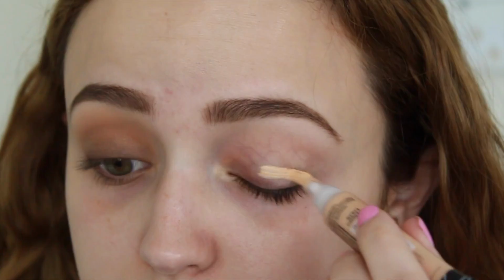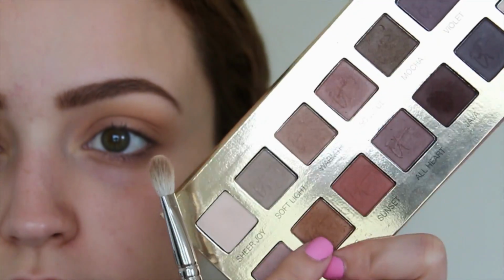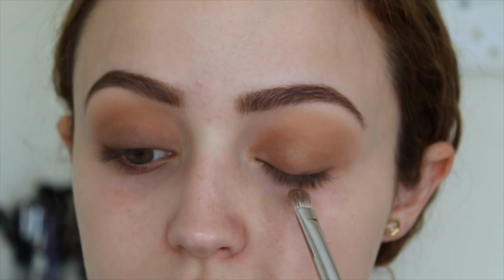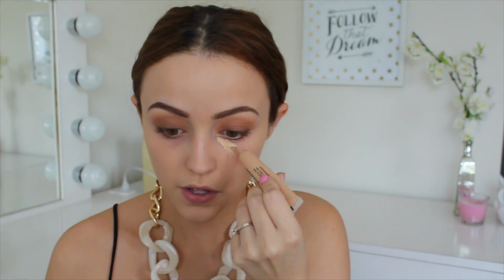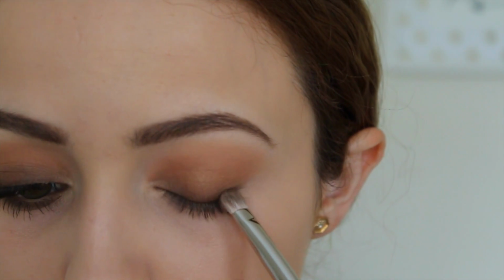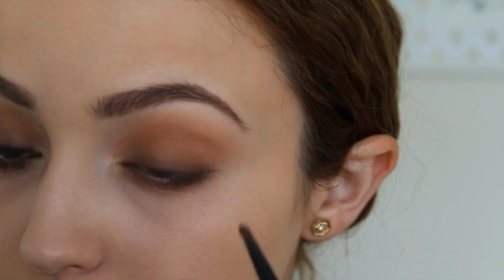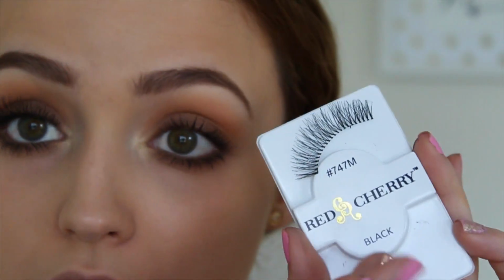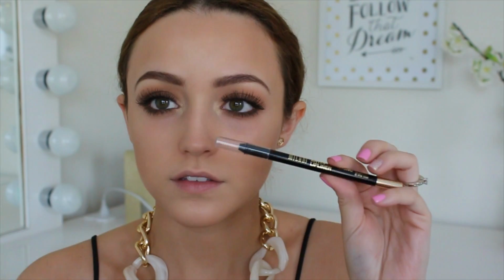Warm Eyes & Neon Red Lips- Tutorial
I decided to do a fun summery- YET BOLD makeup look! I hope you enjoy!

Products I Used:
L.A Girl Pro Concealer in Creamy Beige
Makeup Geek Eyeshadow in Peach Smoothie, Creme Brûlée, & Mocha
Orange Shade in my It Cosmetics Naturally Pretty Palette
Milani Shadow Eyez in Almond Cream
Milani Bella Chiffon Eyeshadow
Elizabeth Mott It's So Big Mascara
Red Cherry 747M False Lashes
Too Faced Primed and Poreless Primer
Revlon Colorstay Foundation in 250 Fresh Beige
Boo Boo Cover Up Concealer
Mac Emphasize Pro Sculpting Powder
Nars Laguna Bronzer
Milani Anti Feathering Lip Pencil
Lime Crime Velvetine in Suedeberry

What I'm Wearing:
Top: Naked Zebra
Earrings: Charlotte Russe
Necklace: Charlotte Russe
Nails: Milani Color Statement Nail Polish in Doll Face and Gilded Rocks
Brows: Anastasia Brow Wiz in Brunette and Mac Cork Eyeshadow

—— Send me a POST CARD from where you are from! I am making a collage for my wall!
Kathleen Fuentes
Gulfort, MS 39506